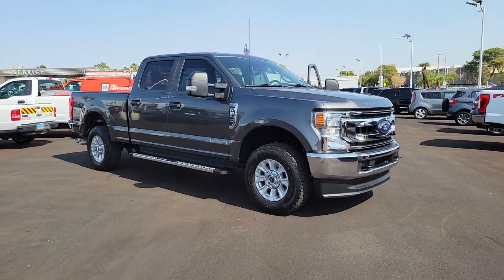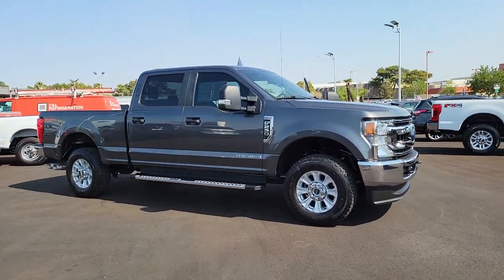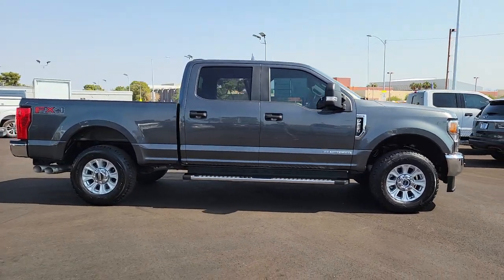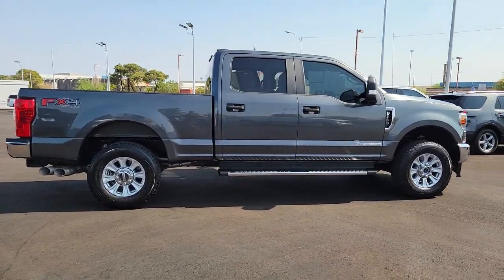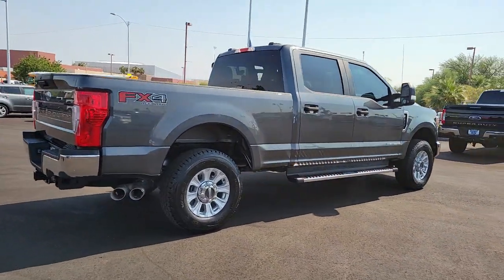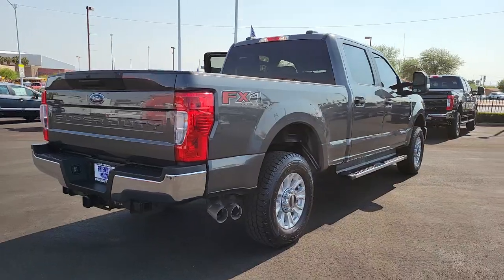Used 2020 Ford F-250SD XL Las Vegas, Bullhead City, St. George, Havasu, Pahrump, NV 192666A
Magnetic Used 2020 Ford F-250SD XL available in Las Vegas, Nevada at Friendly Ford. Servicing the Bullhead City, St. George, Havasu, Pahrump, NV area.

Friendly Ford
660 N Decatur Blvd

Recent Arrival! CARFAX One-Owner. Certified. Magnetic XL 4WD 4WD.brbrWelcome to Friendly Ford! Located in Las Vegas, NV, Friendly Ford is proud to be one of the premier dealerships in the area.brbrFord Gold Certified Details:brbr  * and 22,000 FordPass Rewards Points to use toward first two maintenance visitsbr  * Limited Warranty: 12 Month/12,000 Mile (whichever comes first) after new car warranty expires or from certified purchase datebr  * Powertrain Limited Warranty: 84 Month/100,000 Mile (whichever comes first) from original in-service datebr  * Vehicle Historybr  * 172 Point Inspectionbr  * Warranty Deductible: $100br  * Roadside Assistancebr  * Transferable Warranty